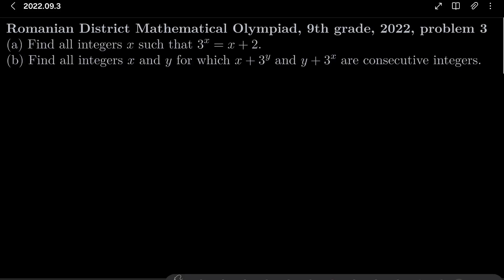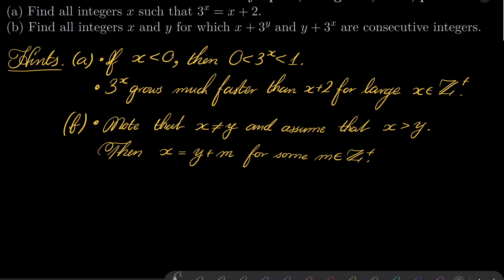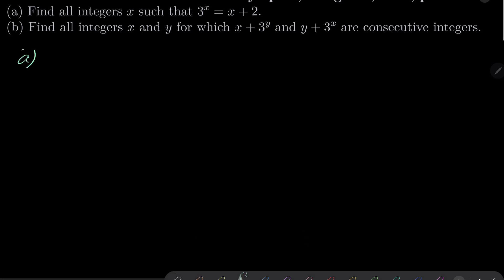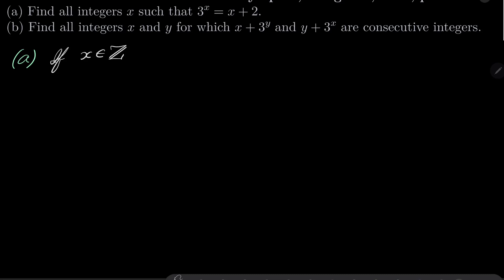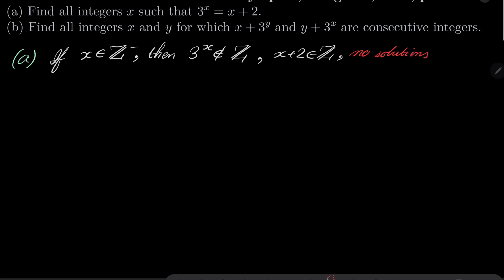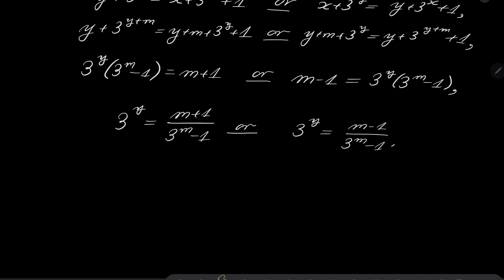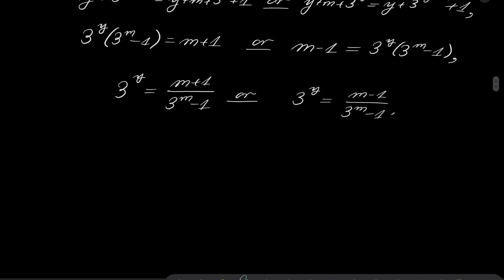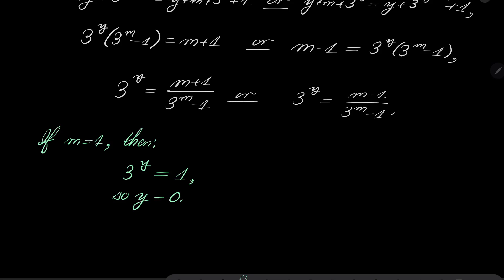Romanian District Mathematical Olympiad, 9th grade, 2022, problem 3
Solving a relatively easy Diophantine equation in two variables. This problem was given to 9th graders at the Romanian District Olympiad, 2022.